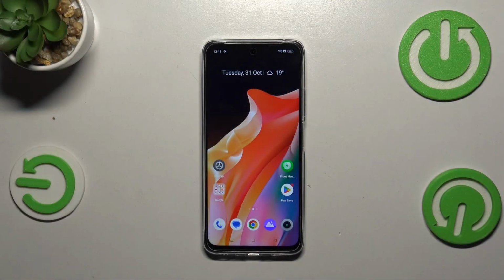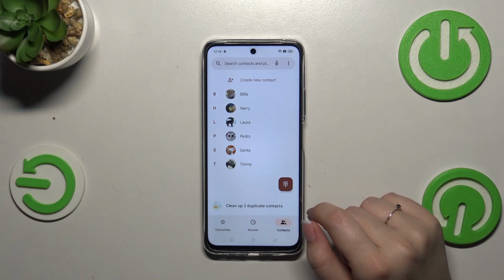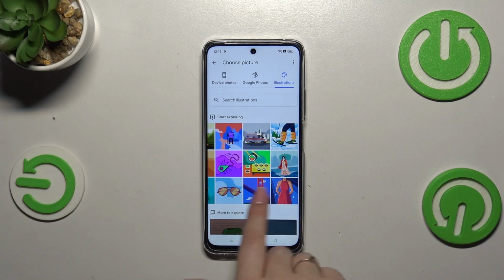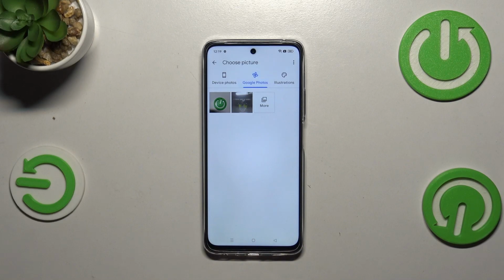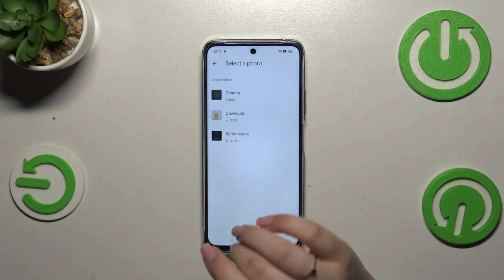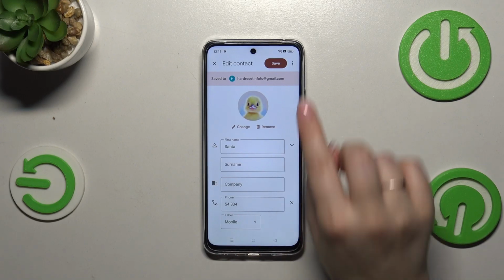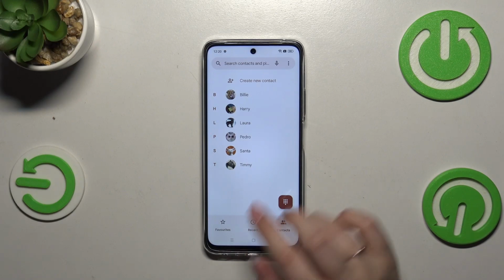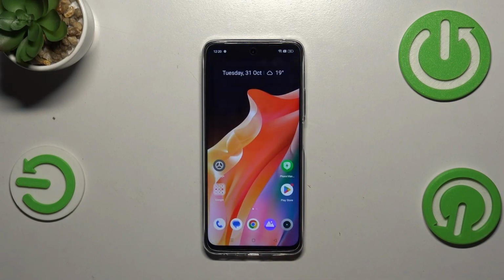How to Add Photo to Contact on REALME Narzo 60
Find out more about REALME Narzo 60:
Hi! Learn how to customize your contact list on the REALME Narzo 60 by adding photos to individual contacts. This customization option enables you to create a more interactive and visually appealing phonebook. Go to our YouTube channel if you want to know more about REALME Narzo 60.

How to add photo to contact on REALME Narzo 60? How to add pictures to contacts on REALME Narzo 60? How to set a photo to contacts on REALME Narzo 60?